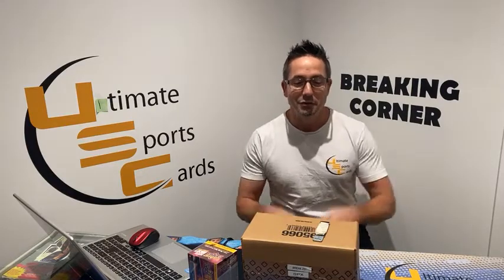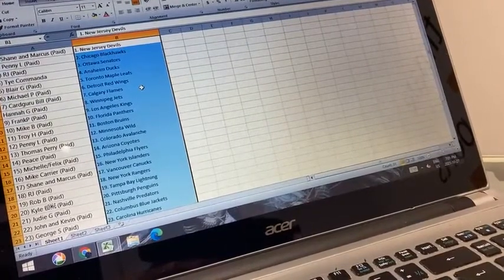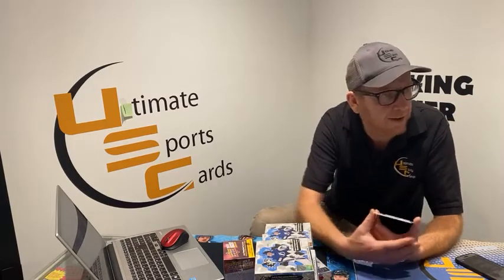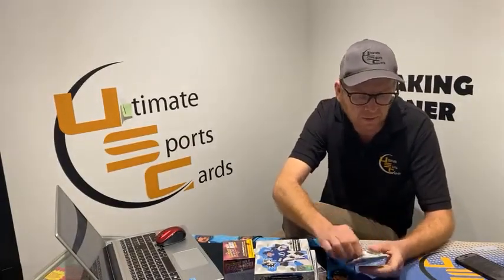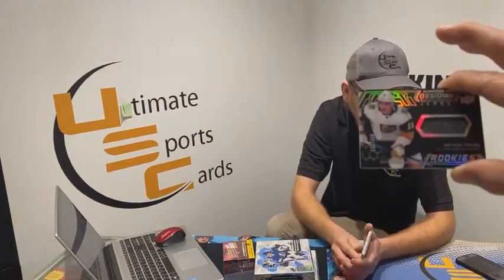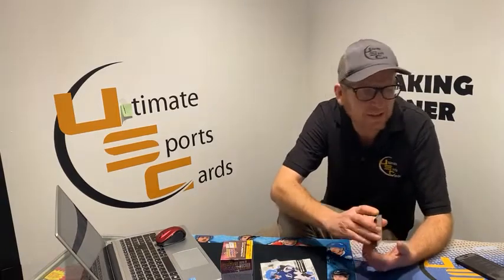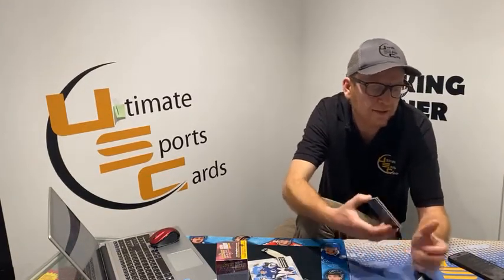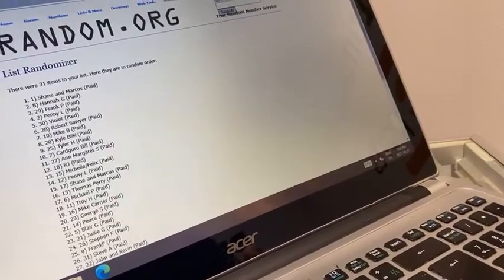Break #231 10 box mini case of 2020-21 Upper Deck SPx.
Break #231 was a 10 box mini case of 2020-21 Upper Deck SPx. We saw some big hits including rookies autos, pride of nation auto rc and some big name jersey cards.  Thanks to everyone that joined the breaks and for everyone that watched. Next week November 3rd will be a double break night with each break consisting of 5 boxes of 2020-21 SP Game Used. Break will be live at 7:00 p.m. on Facebook.  ultsportscards.com